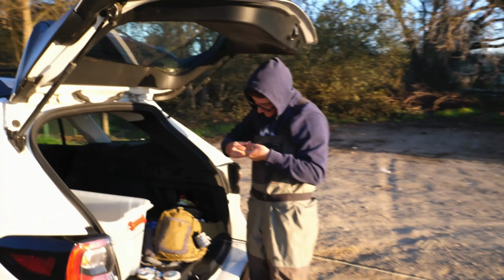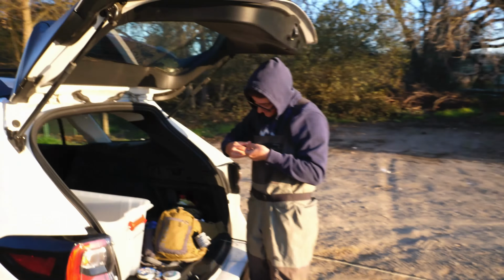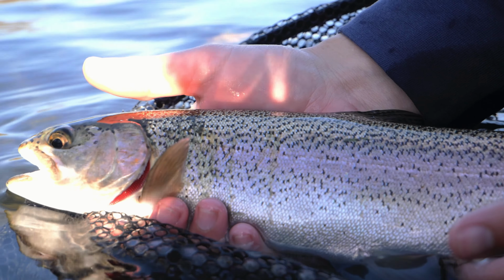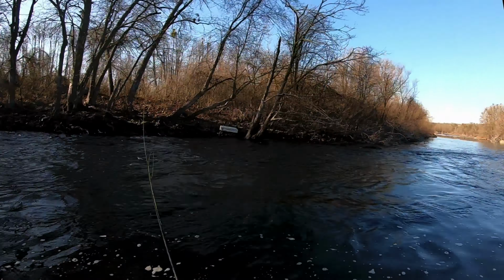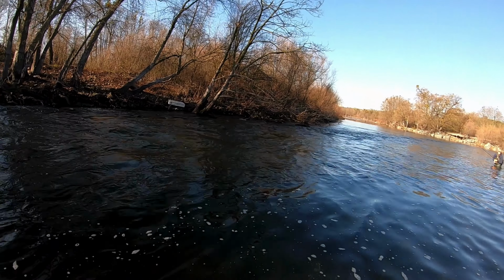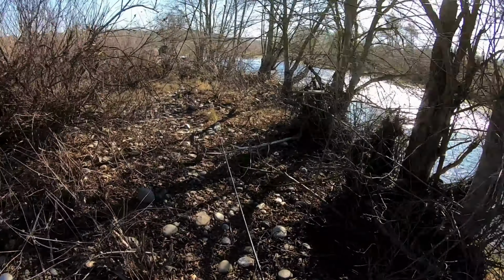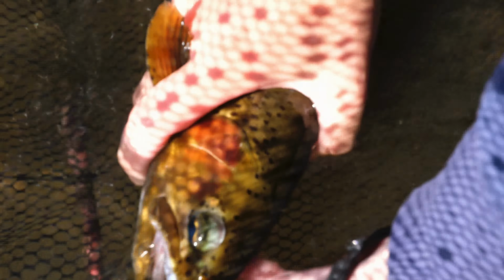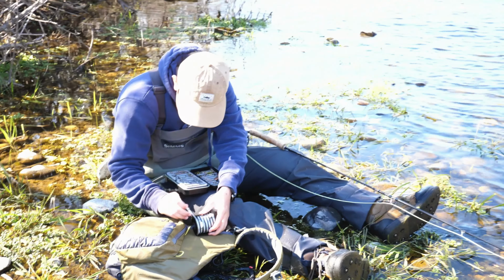Wild Trout Fishing in California, Beautiful Rainbow FlyFishing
Big Wild Rainbow Trout Fly Fishing in a valley stream out in Central Valley California. Met up with my buddy for an epic trip, but wait for next weeks video for redemption!